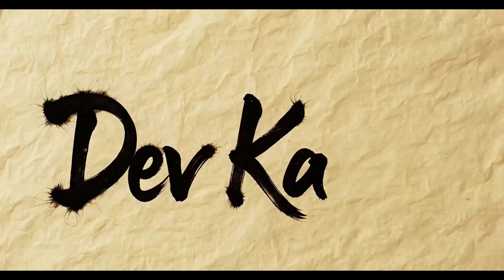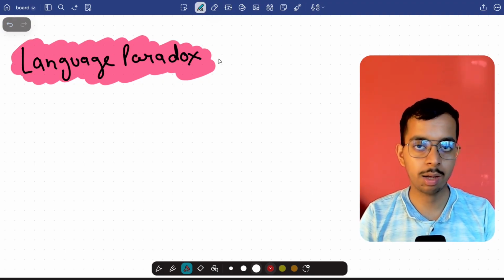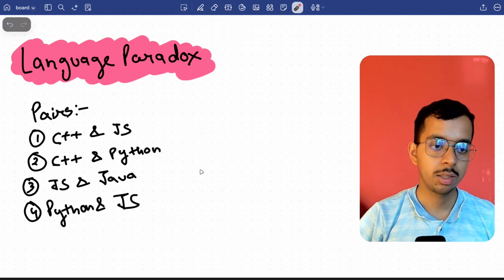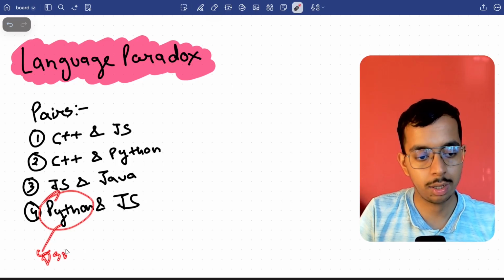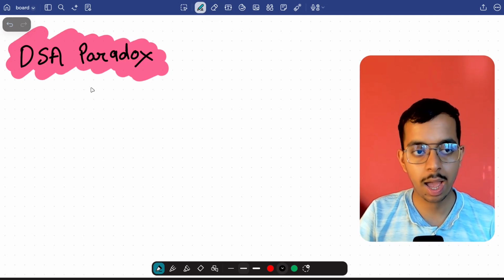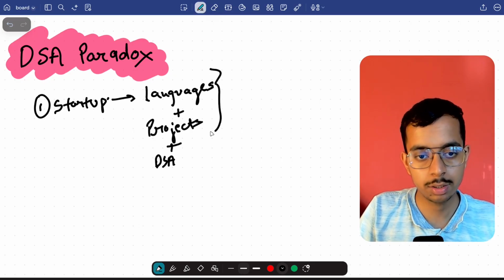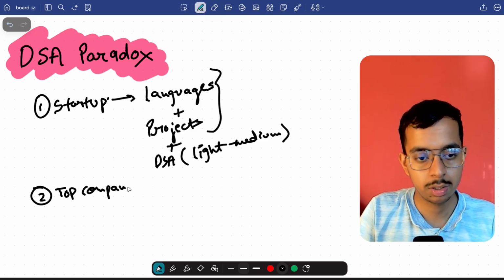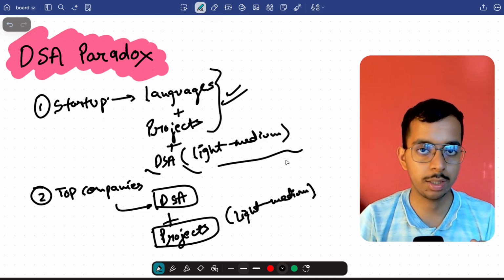Roadmap from my experience working as a SDE Intern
Are you starting your coding journey in 2026 and feeling overwhelmed?

In this video, I’m breaking down a complete, step-by-step roadmap for coding beginners based on my own experience and observations in the current tech landscape. Whether you want to land your first internship or just build cool projects, this is the path I would take if I had to start all over again.

What We’ll Cover:
The Foundation: Choosing your first "Language Pair" (e.g., Java/JS or Python/C++) to build logic.

The "Learn by Doing" Phase: Why projects matter more than tutorials.

Essential Tooling: Getting comfortable with Git, GitHub, and the command line.

The Internship Milestone: How to transition from learning syntax to being industry-ready.

My Honest Opinion: What’s actually worth your time and what’s just hype.